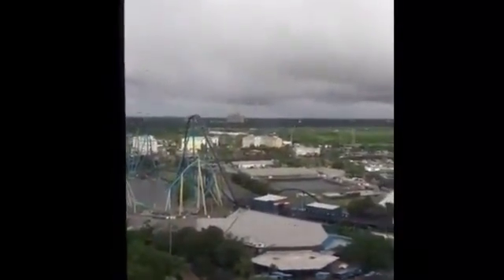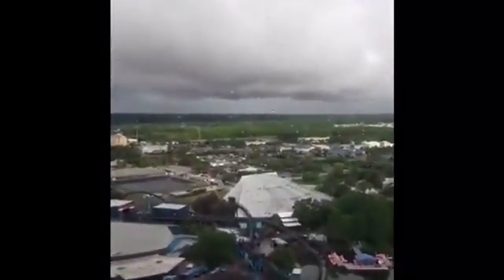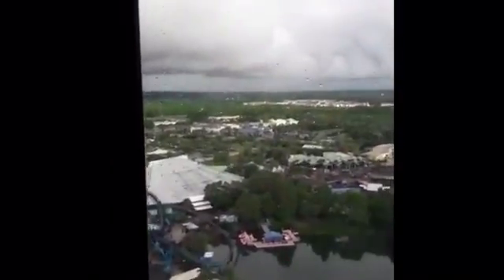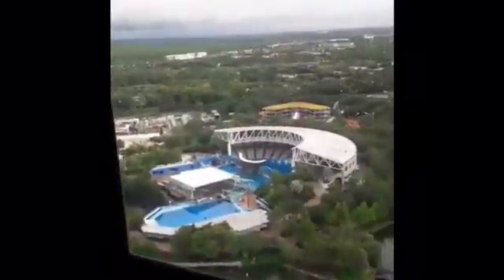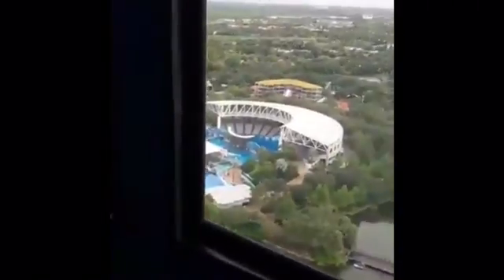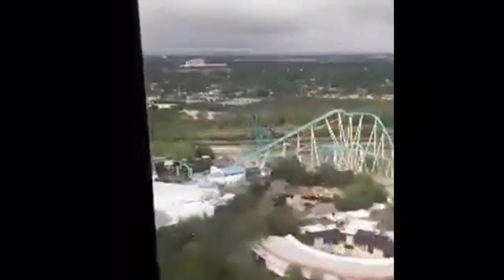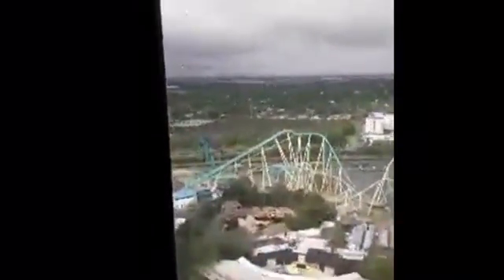Day at SeaWorld